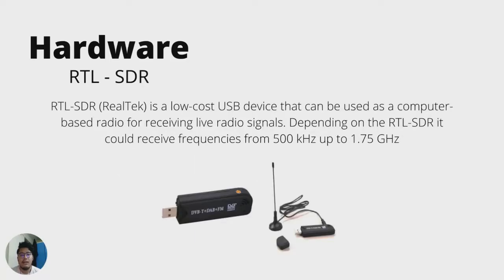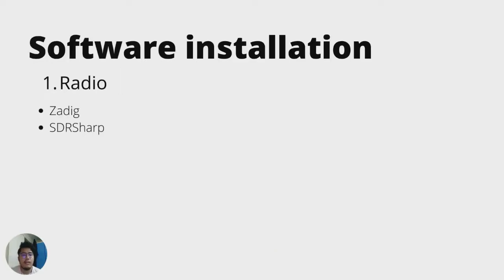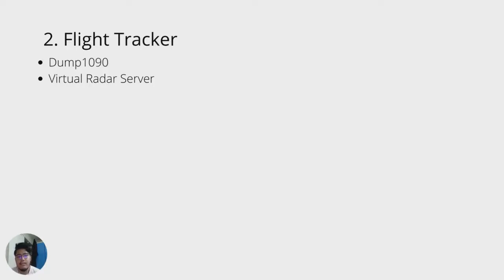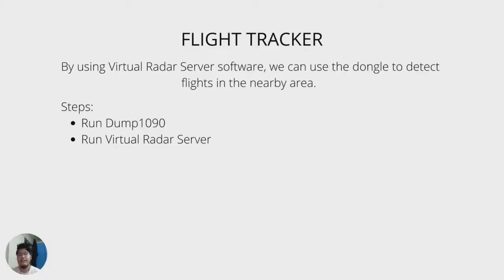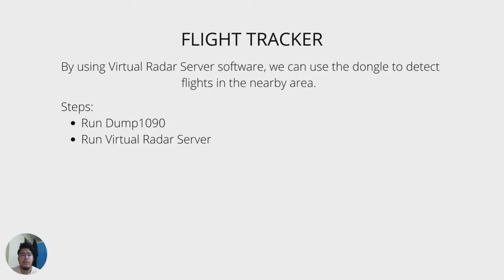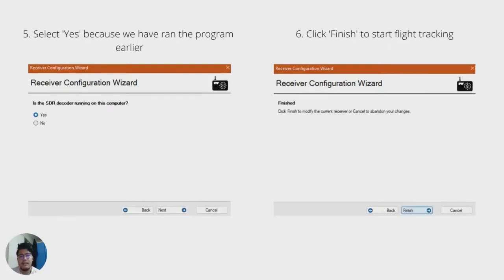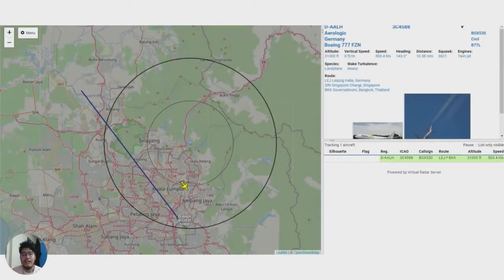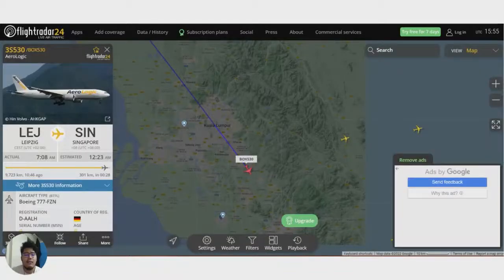Detecting Radio signals and Nearby flights with RTL-SDR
In this assignment, we will use the RTL-SDR with the appropriate software to detect radio signals and nearby flights